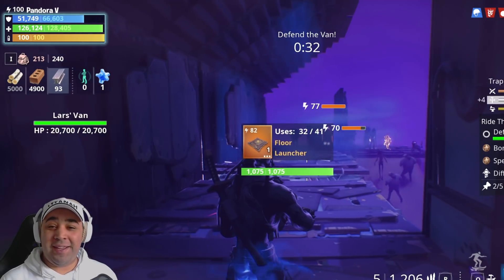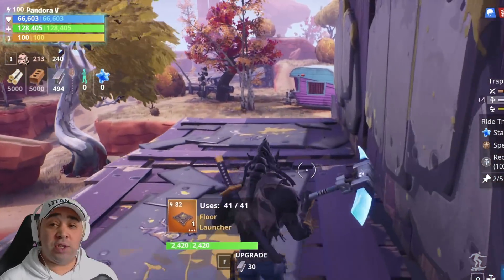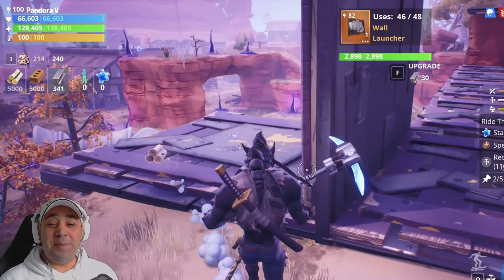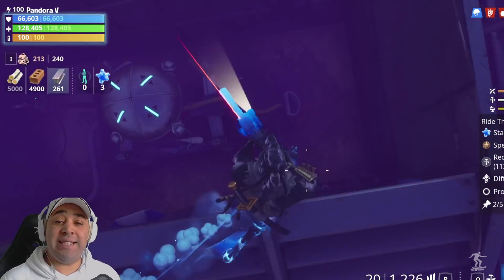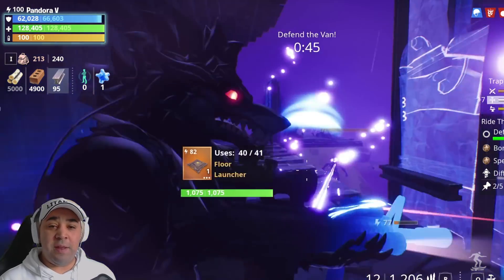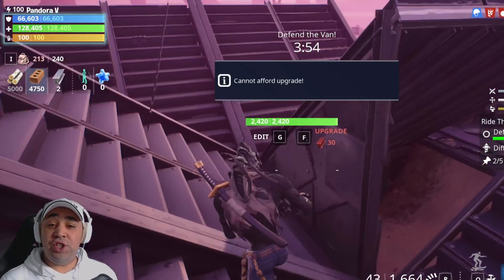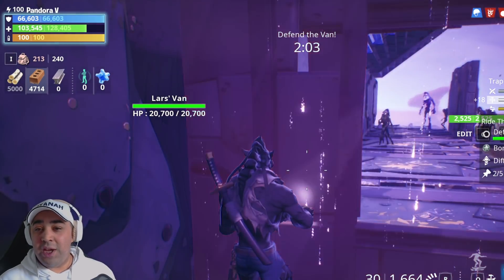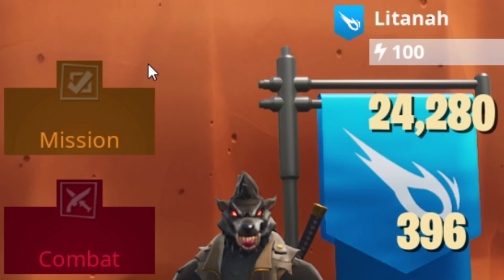WELCOME TO BOUNCE TOWN! | Fortnite Save the World | Base Building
Here we make a FULLY AUTOMATED BOUNCE TOWN base building defense in Fortnite Save the World. This is pretty RNG dependant but was so funny to make. I hope you guys enjoy it as much as I enjoyed making it!

A SPECIAL THANKS TO MY AMAZING PATREONS:
BOLD Edition
Ben van Well Groeneveld
Brett Hillson
xReApeR
MarvinTPA
Khaled Fahad
IceLadi
Scott Wilson
Jeremy Metcalf
Javier Gutierrez
Mohammad Nasrallah
C3P-Aero
TylerTerror
Noelle Stewarts

Special Thank You for Gamerun101 for the help with farming mats.